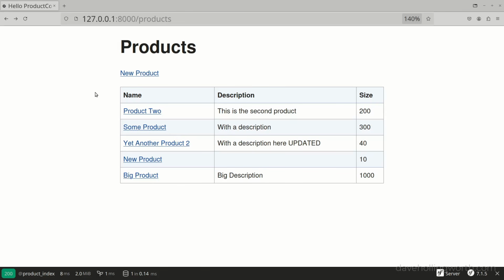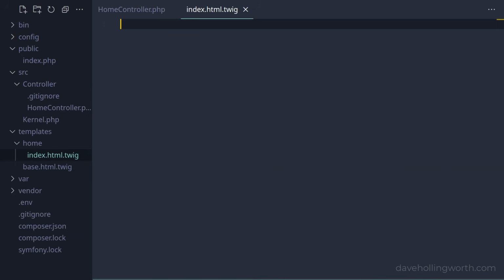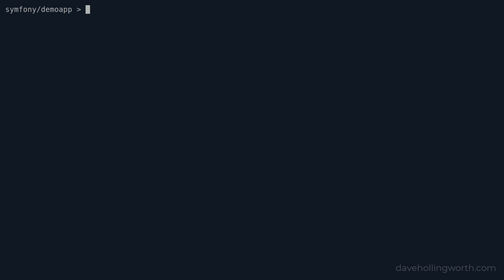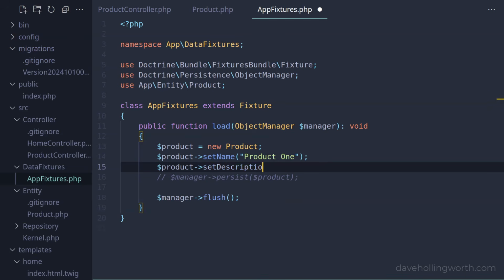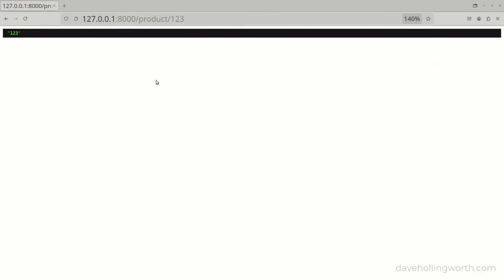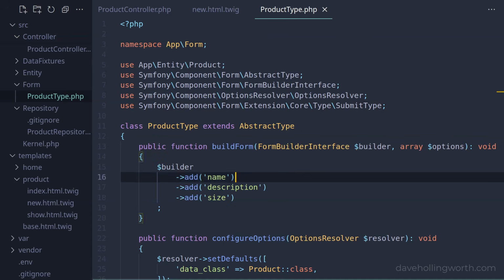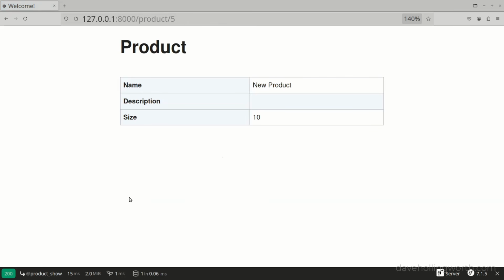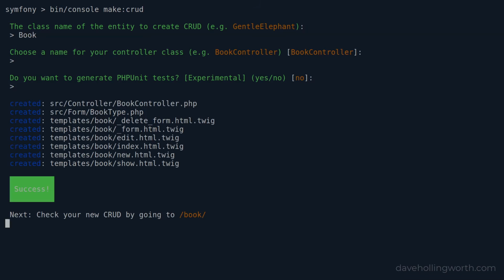Learn Symfony in 1 Hour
Learn the key concepts of the Symfony PHP MVC framework.

In this project-based tutorial, code along with the instructor to create a basic application that covers creating, reading, updating and deleting records (CRUD) in Symfony 7.

Topics covered:
• Installation
• Running the built-in webserver
• Basics of model, view and controller
• Views
• Generating code
• Controllers
• Routing
• Twig templates
• Database migrations
• Doctrine
• Requests and responses
• Validation
• Flash messages
• Profiler

00:00:00 Introduction
00:00:37 Requirements
00:01:09 Symfony CLI
00:02:02 Create new application
00:02:49 Built-in web server
00:03:26 Front controller
00:04:42 Hello world
00:05:41 Routes
00:06:48 Responses
00:07:30 Templates in Twig
00:08:17 Symfony Flex
00:08:56 Homepage template
00:11:42 Template inheritance
00:13:37 Code generators
00:17:20 Route names
00:20:36 Databases
00:24:05 Entities
00:26:56 Migrations
00:28:51 Fixtures
00:31:33 Reading Data
00:32:44 Service Container
00:34:23 Debugging
00:35:24 Displaying Data
00:37:51 Profiler
00:39:23 Route variables
00:41:28 Reading records
00:46:11 Forms
00:52:41 Requests
00:56:27 Validation
01:00:14 Flash messages
01:01:37 Editing records
01:05:00 Deleting records
01:07:44 Webapp packages
01:09:17 CRUD generator
01:10:40 Summary